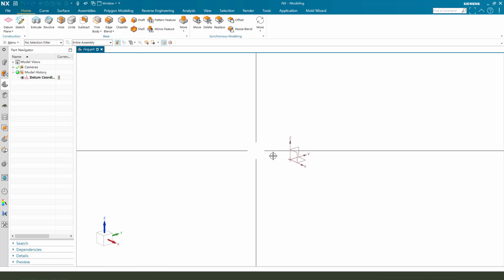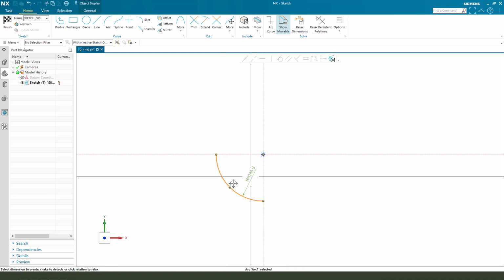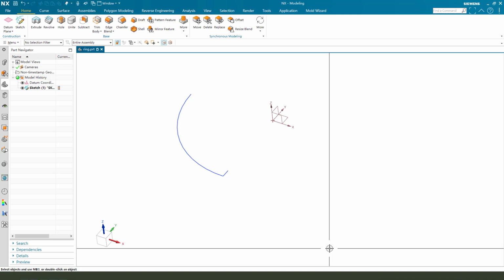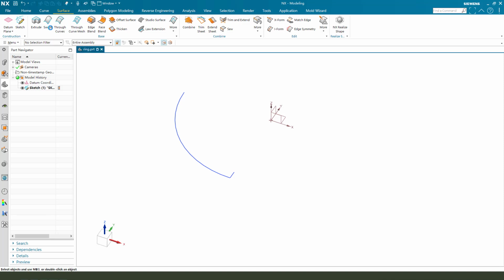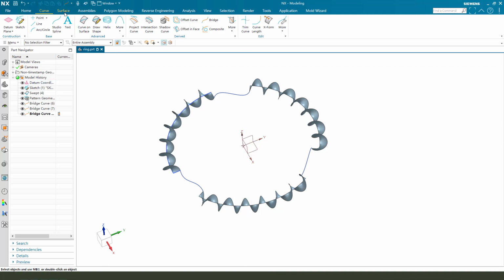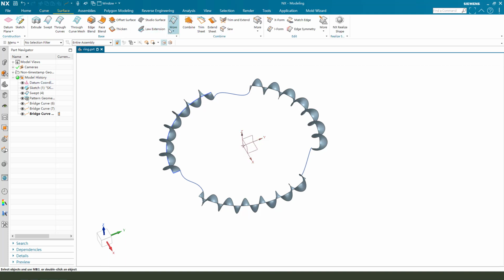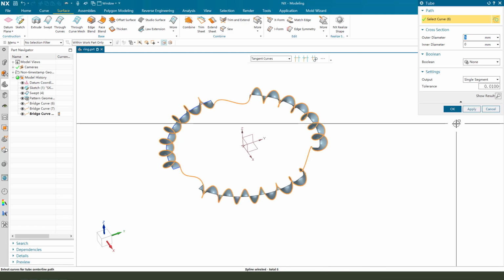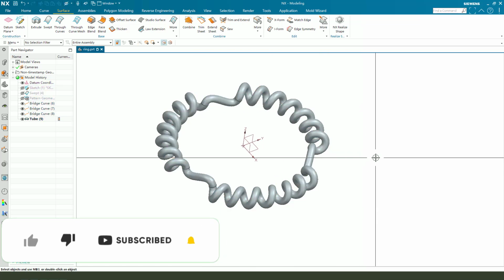Siemens NX Tutorial surface model exercise -Bracelet